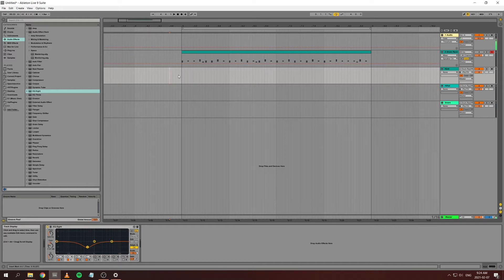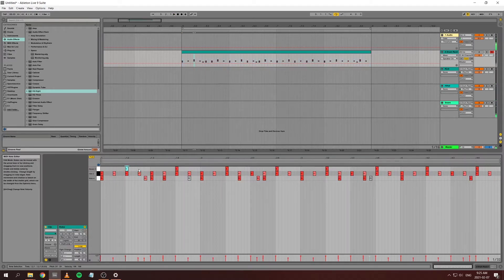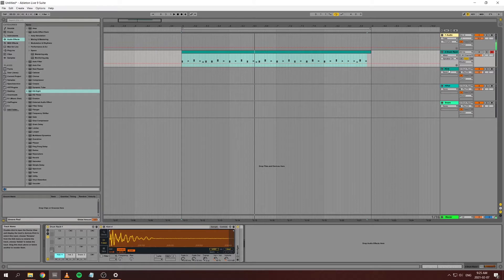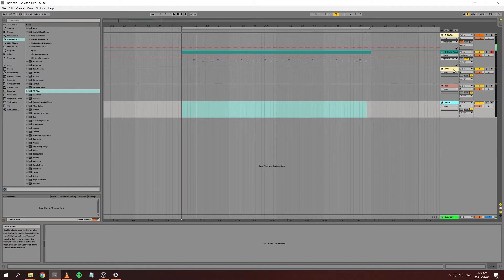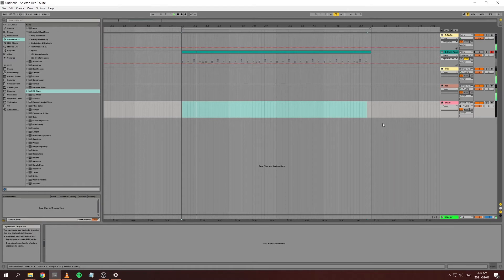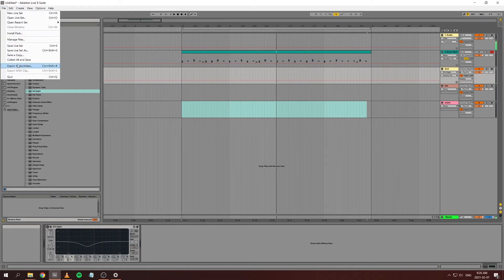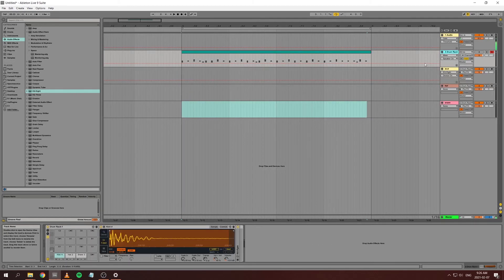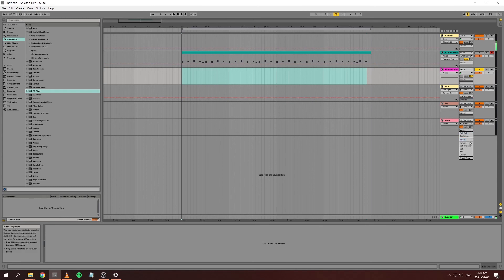Ableton tip to export drum rack into individual stems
Real quick demonstration, in response to DECAP's video on drum MIDI vs audio. Someone wanted more details on my comment
Went a bit overboard with the gate on the microphone, it cut all my S